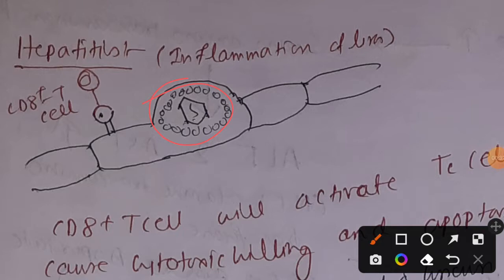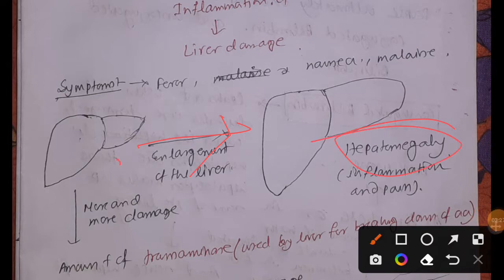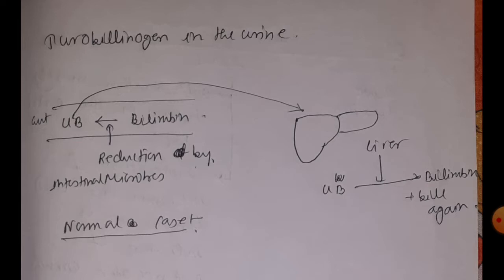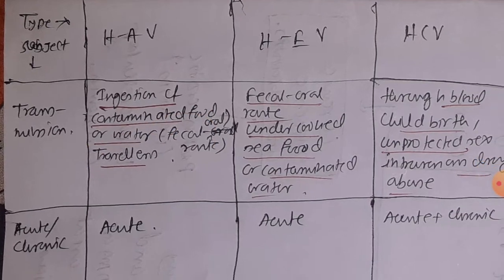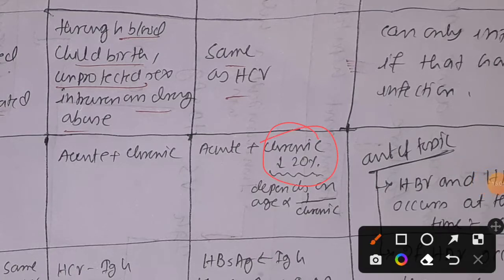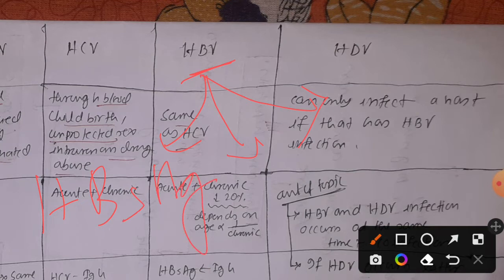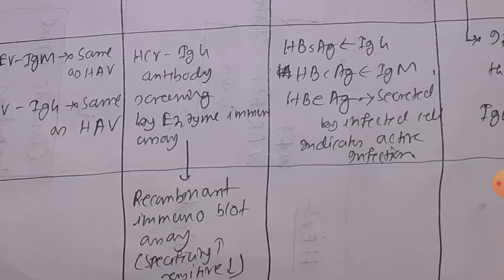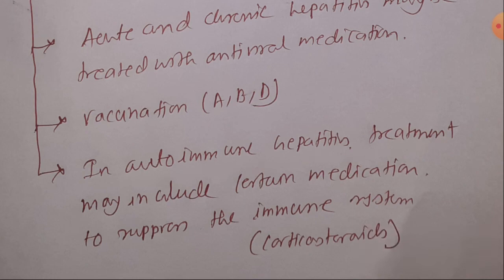Hepatitis viral infection